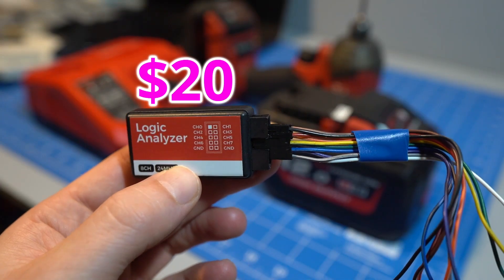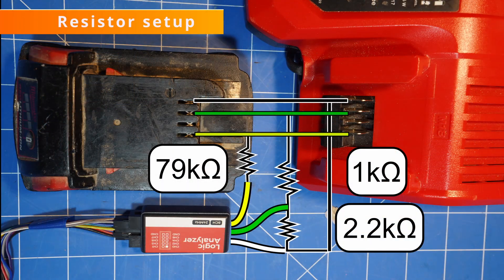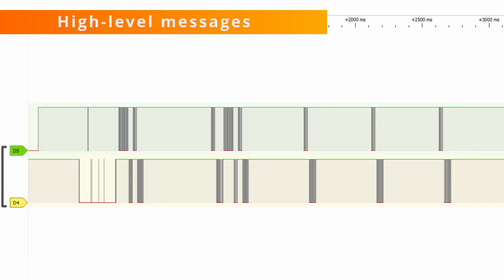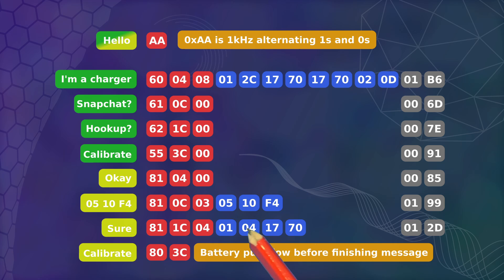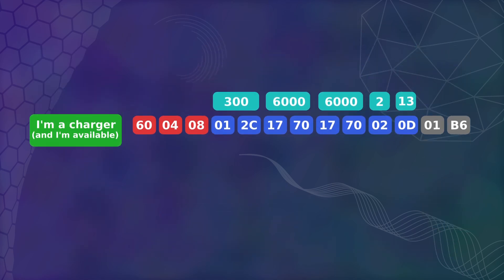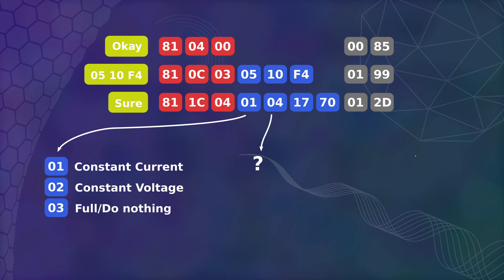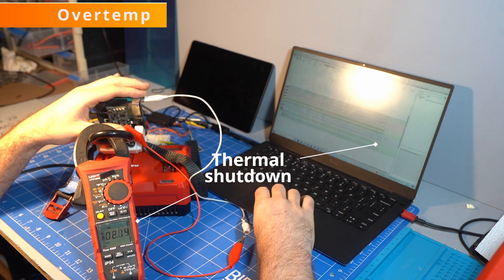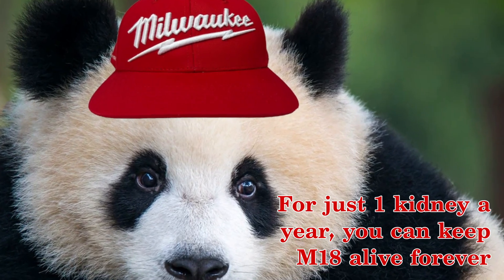[004] Reverse-engineering the Milwaukee M18 Redlink Protocol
Milwaukee M18 batteries and chargers communicate via digital signals, which Milwaukee calls Redlink Intelligence. A USB logic analyser, some leads, and a few resistors is all you need to listen in on these signals. I tested 2 chargers and several batteries and listed my best interpretation of what the messages mean and what each byte in the messages means.

There's still a few parts that I'm unsure of or have no idea of their meaning. It'd be great if others can follow my guide and record the signals of their batteries and chargers to see if they can uncover any new information.

This video owes a lot to Buy It Fix It who solved a lot of the basics of the protocol and definitely saved me a lot of time. They don't have a video on this topic, but they've got lots of repair videos on their channel, so go check them out